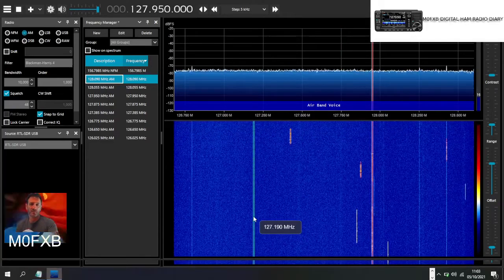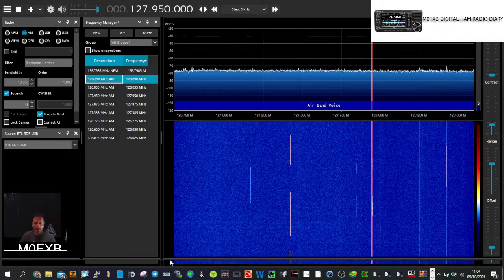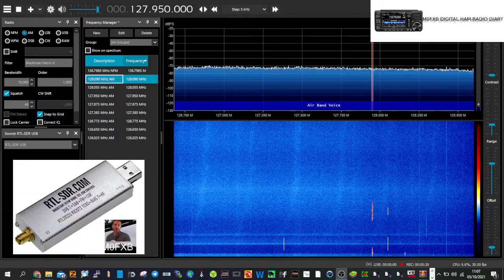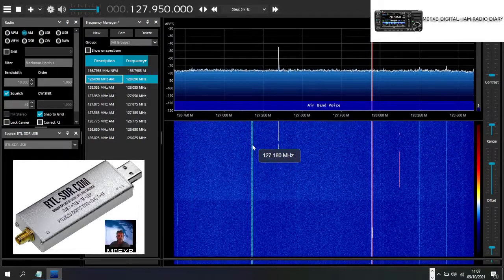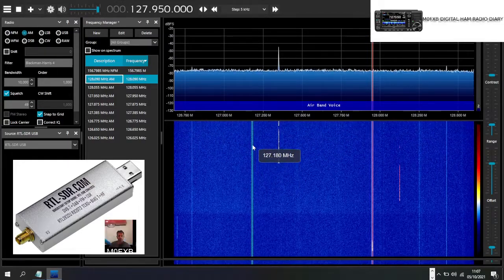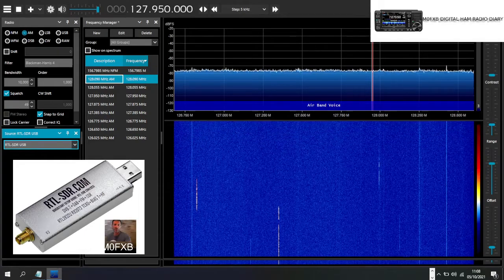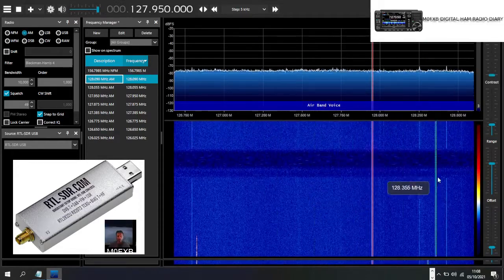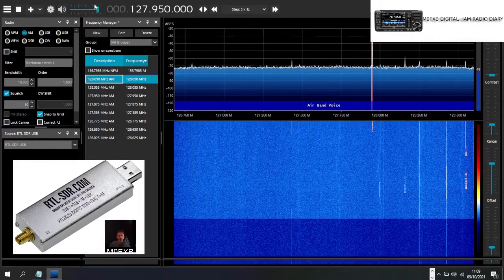RTL-SDR Dongle -Airband